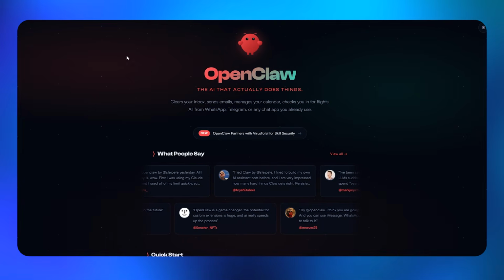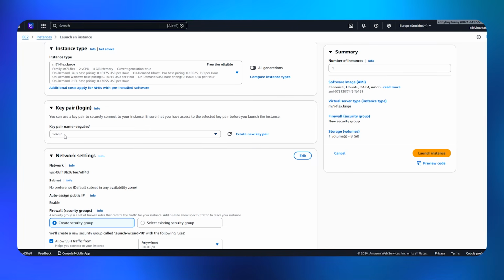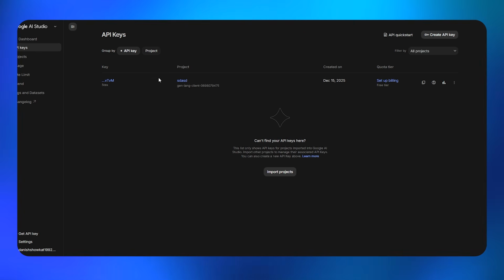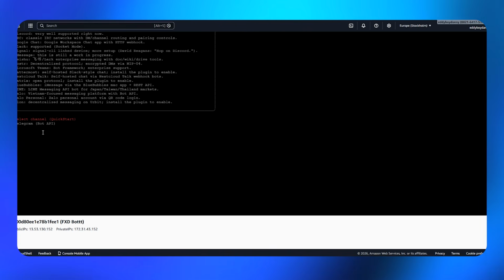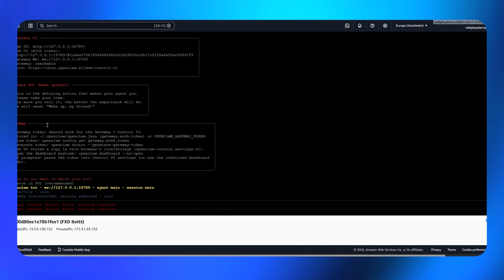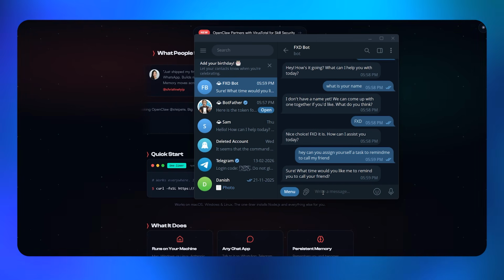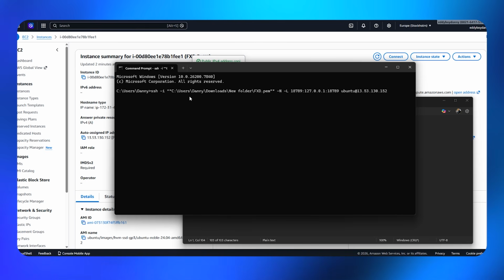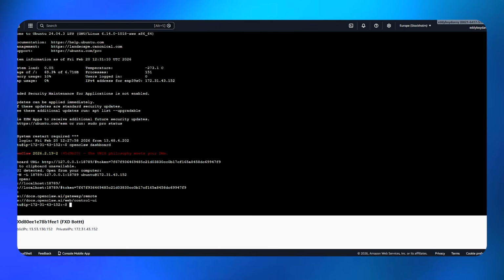How to install OpenClaw/Clawdbot securely on VPS? + Free API Setup 2026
In this 2026 step-by-step tutorial, I’ll show you how to install OpenClaw/Clawdbot securely on a VPS — including a complete Free API setup so you can run OpenClaw for $0.

If you’re looking for how to install OpenClaw on VPS, how to set up Clawdbot securely, or how to use OpenClaw with a free API, this guide walks you through the full OpenClaw VPS setup from start to finish.

In this video:
• Install OpenClaw on VPS
• Secure your VPS properly
• Complete Clawdbot setup
• Connect Free API
• Run OpenClaw for FREE in 2026

This OpenClaw VPS tutorial is ideal for anyone who wants a secure OpenClaw installation without paying monthly server costs.